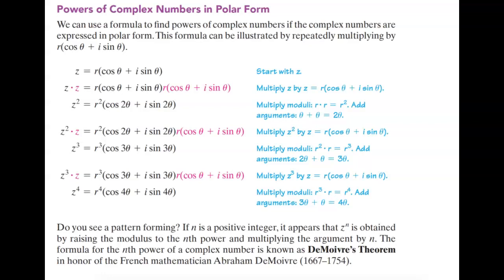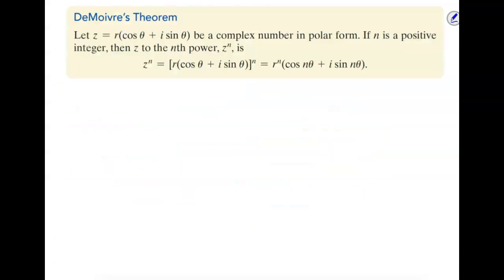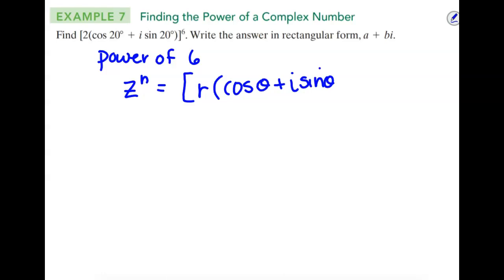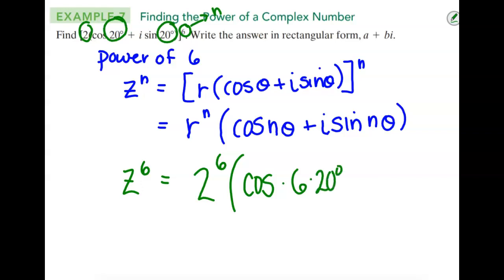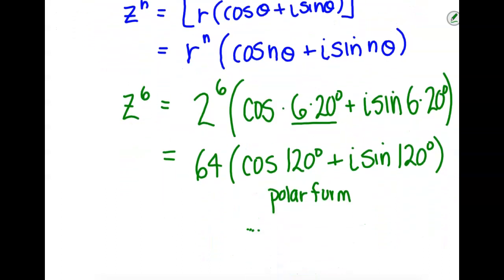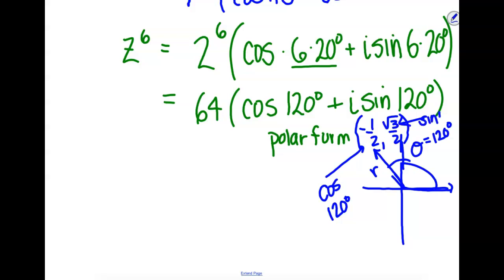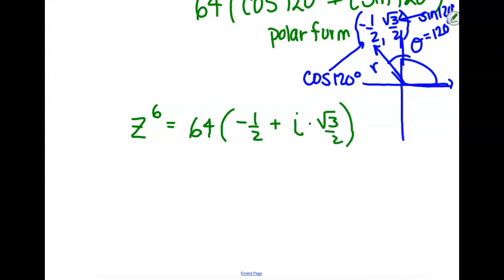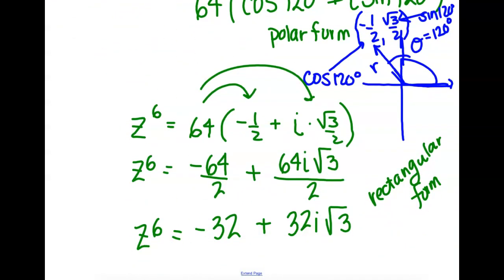Powers of Complex Numbers using DeMoivre't Theorem